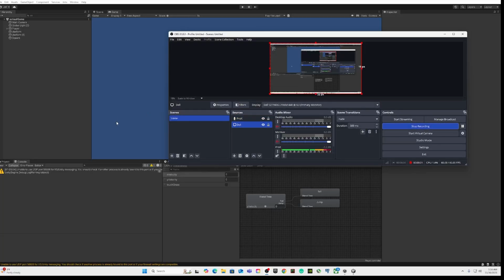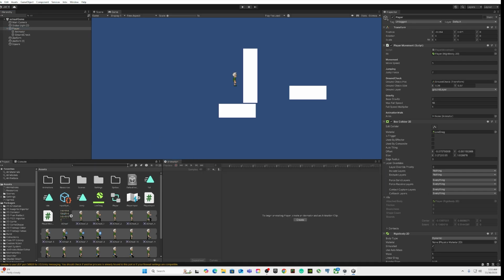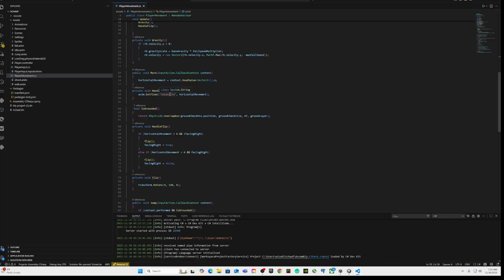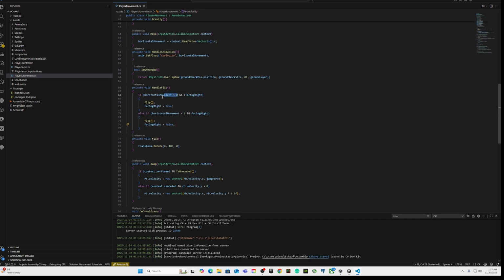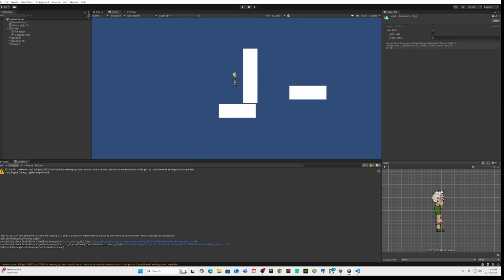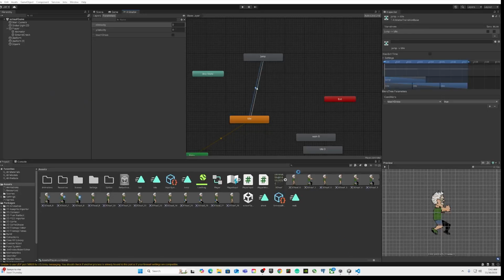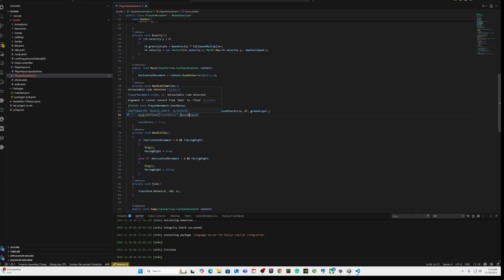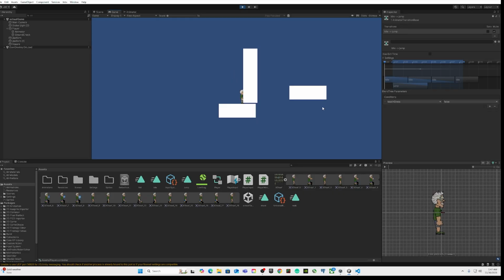Unity BlendTree fix